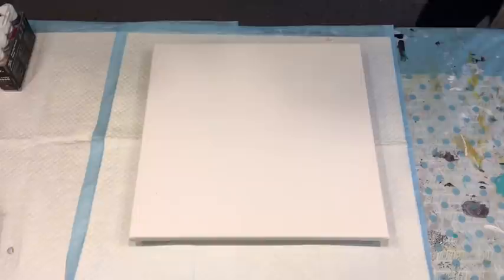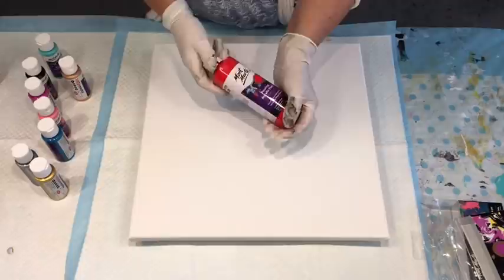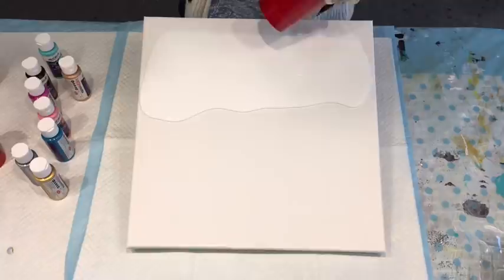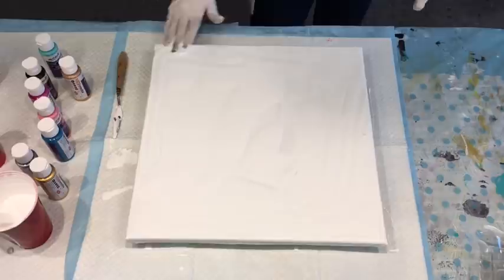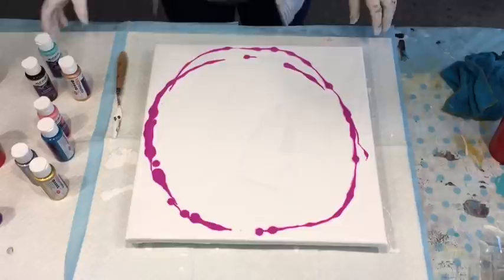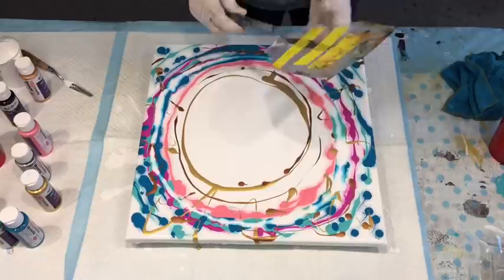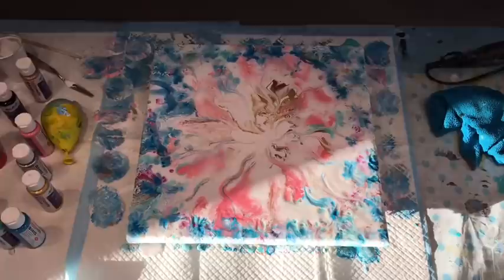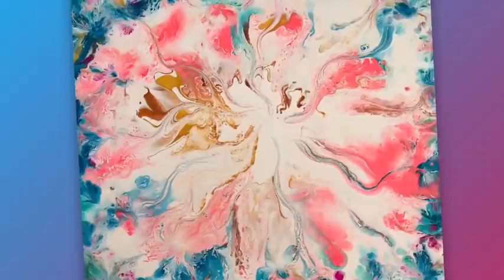Stunning kiss and blow garland style using Mont Marte pre mix pouring paints/easy abstract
notifications bell 🔔🔔

Today I used the mont marte pouring paints with studio acrylics as my white base as shown and described in my video.

My pouring medium used for my normal work is a pre mix of 70% “Mont marte clear craft glue and 30% warm water, (most pva glues can be made up with same ratios to make a pouring medium), I add my pouring medium to my paint slowly until I achieve the consistency of pouring cream, approximately 50/50 more pm if needed.